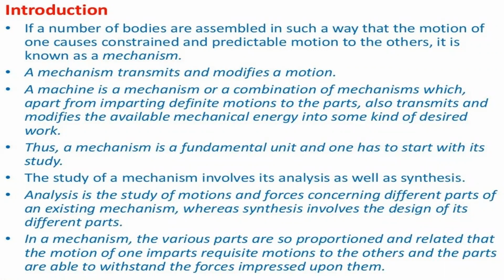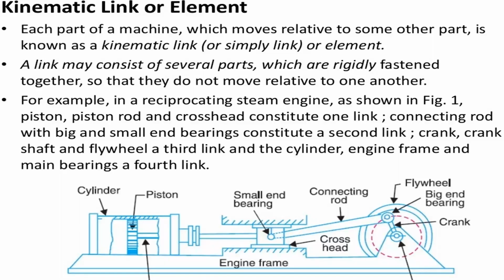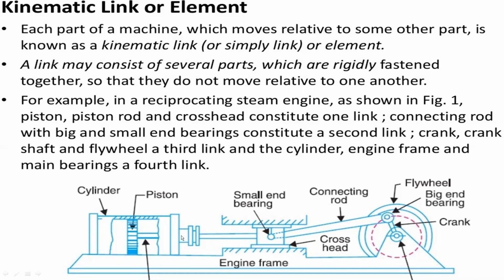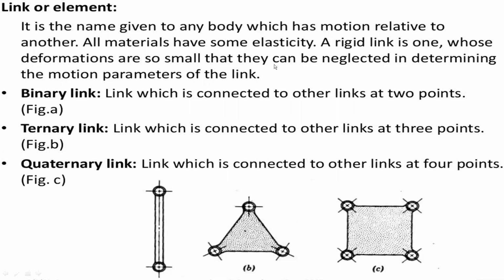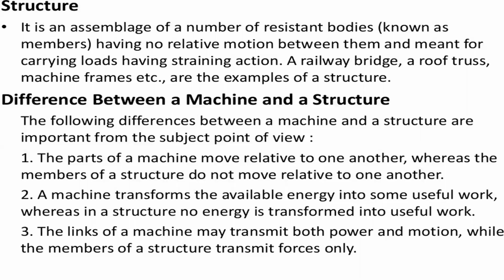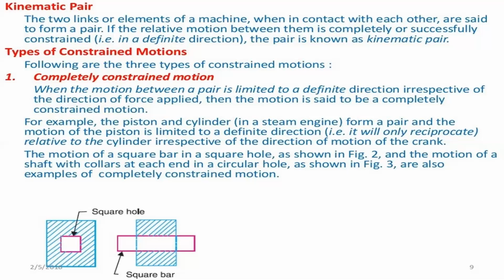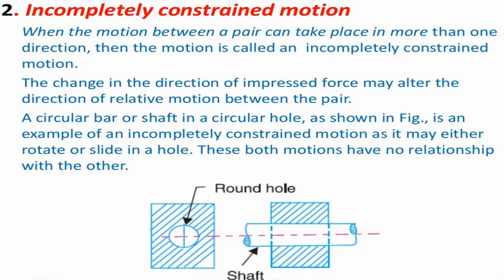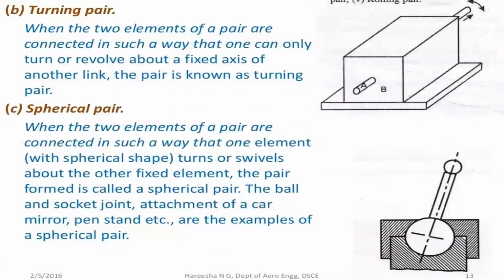JNTUK II ME II SEM KOM LECTURE1